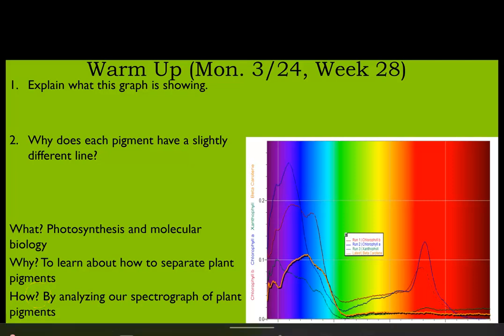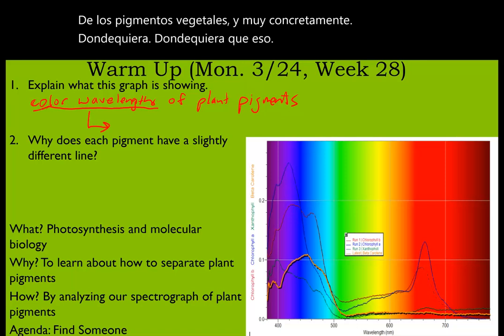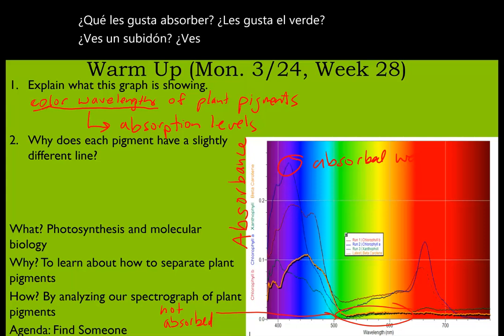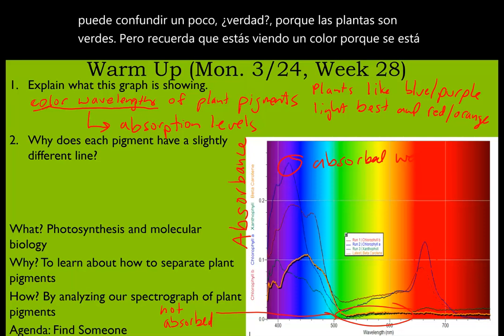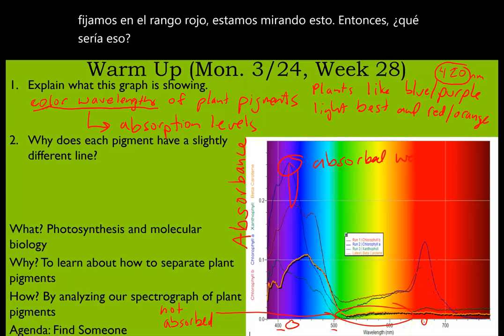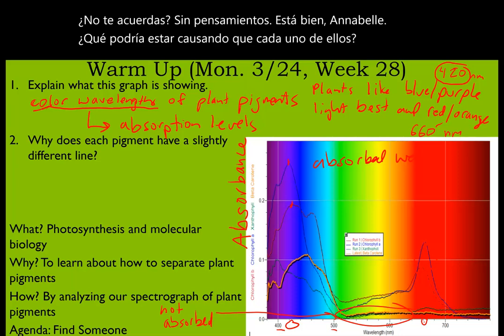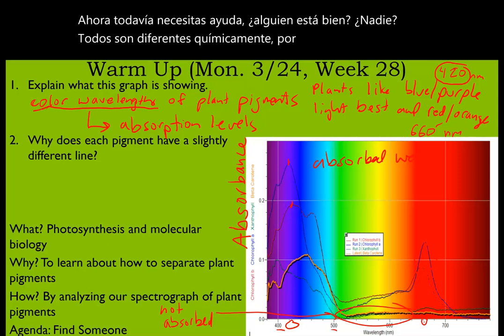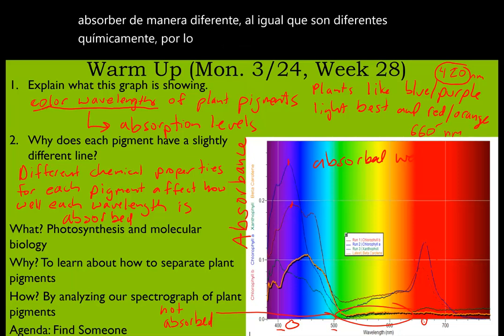AP Biology 3.24